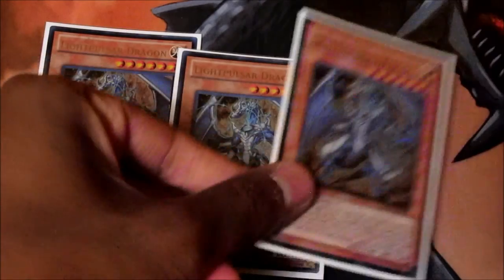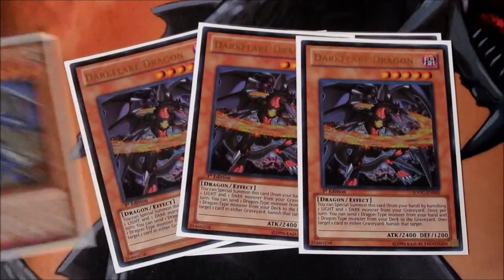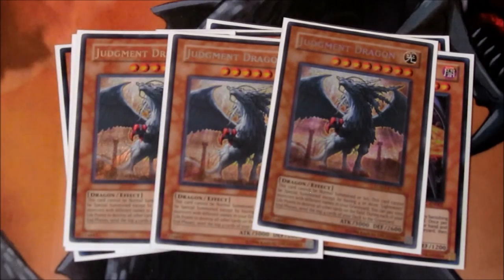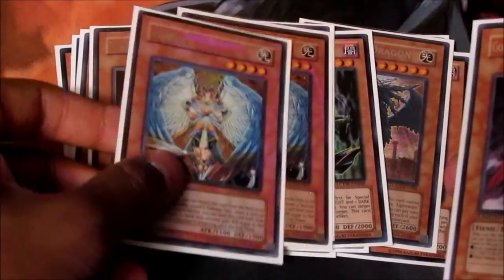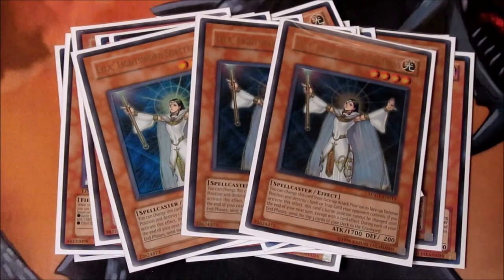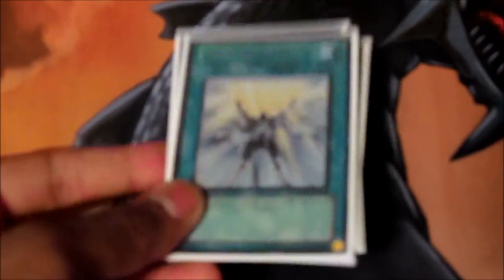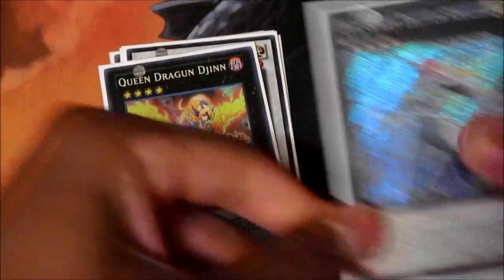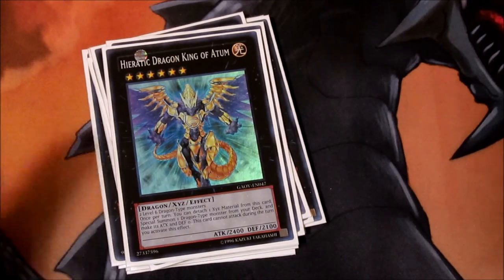Chaos Dragonsworn Deck Profile August 2015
The deck list is posted down below in the description.

- Peace

Decklist

Monsters:

3x Lightpulsar Dragon
3x Darkflare Dragon
1x Eclipse Wyvern
1x Divine Dragon Apocralyph
1x REDMD
1x Dark Armed Dragon
3x Judgment Dragon
1x BLS
2x Chaos Sorcerer
3x Gorz- Emissary of Darkness
2x Trageodia
2x Honest
3x Lumina
3x Raiden
3x Lyla
1x Jain
1x Erhen
1x Garoth

Spells:

1x Allure Of Darkness
2x Charge Of The Light Brigade
3x Solar Recharge

Extra:

2x Black Rose Dragon
2x Michael
1x Queen Dragun Djinn
1x Evilswarm Exciton Knight
1x 101 Silent Honor Ark
1x Castel The Skyblaster Muskateer
1x Number 61: Volcasaurus
1x Inzektor Exa-Beetle
1x Photon Strike Bounzer
1x Hieratic Dragon King Of Atum
1x Pilgrim Reaper
1x Constellar Ptolemy M7
1x Gaia Dragon, Thunder Charger